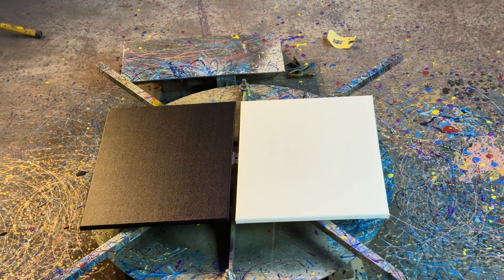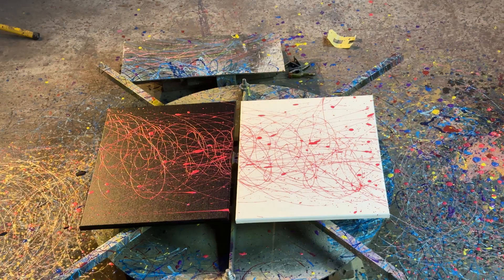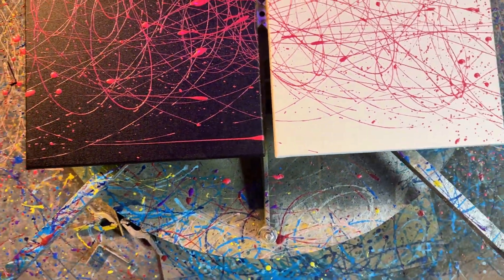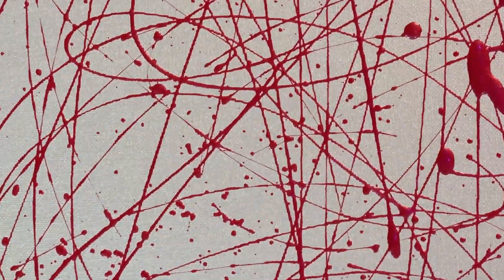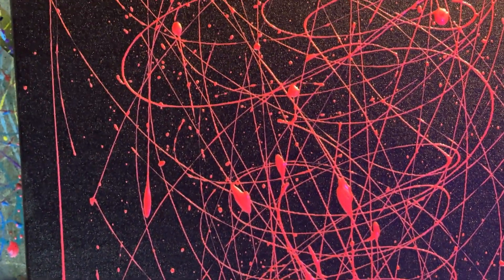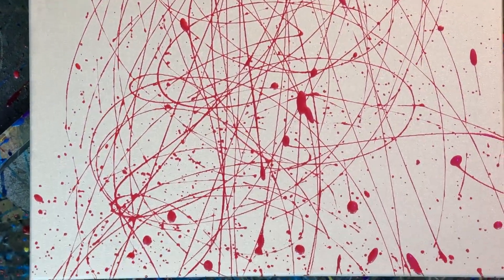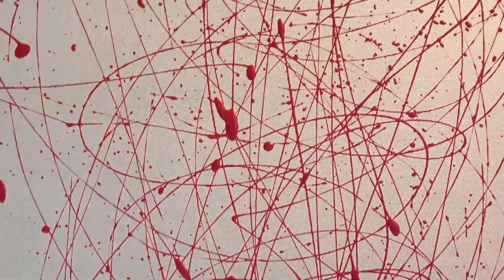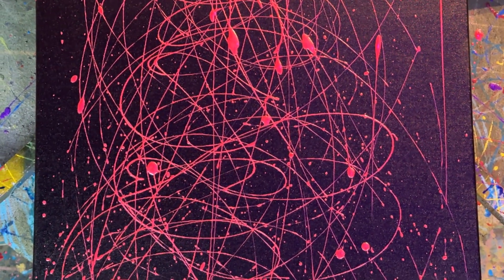Disaster Pieces #58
Another experiment with a new brand of paint.
This one did not go to plan. The paint was still a little thick.
I will be adding a little more flowtrol with this paint next time.
I do like the colour. It pops on the lamp shade black background.